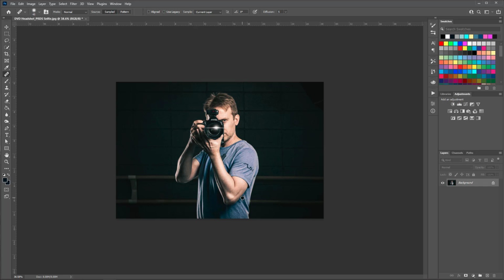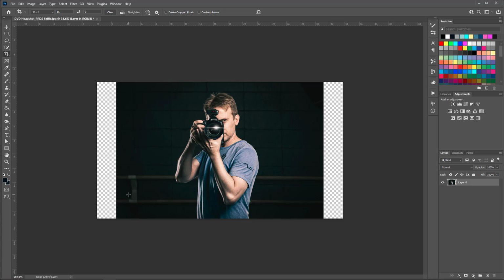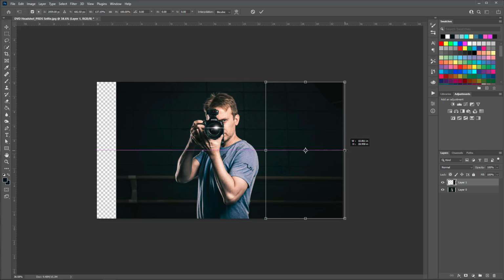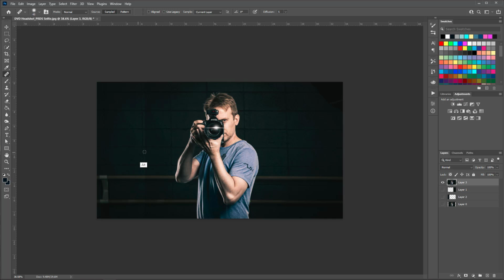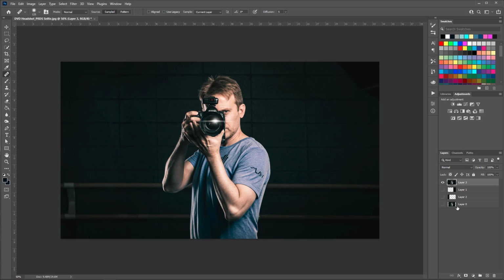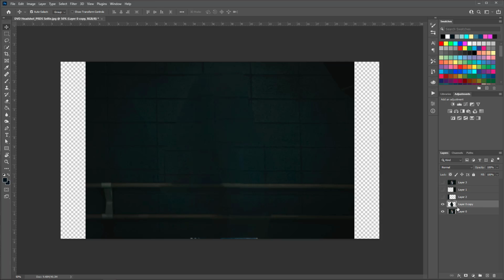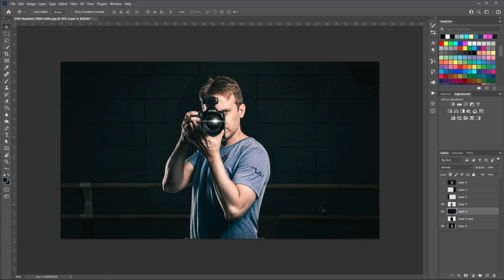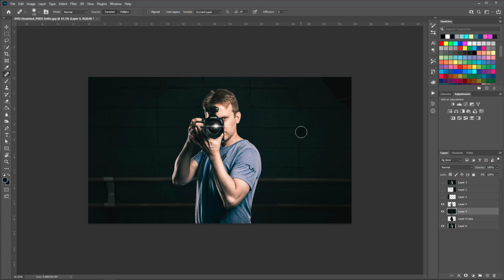Expanding a background in Photoshop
This is quick demo of a few ways to expand a background in Photoshop. A lot of how this will work for you is going to depend on the background elements you're trying to fill or cover up. Hopefully this will give you some ideas on how to approach your own image adjustments.